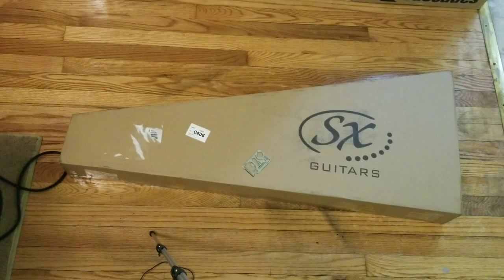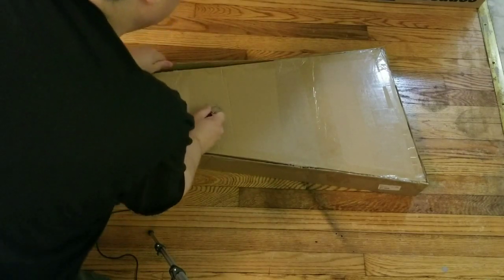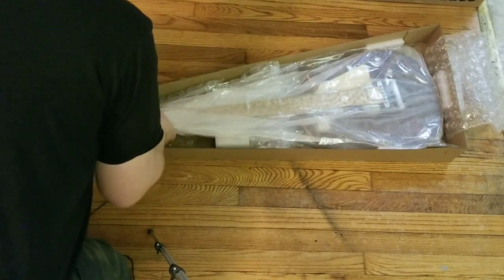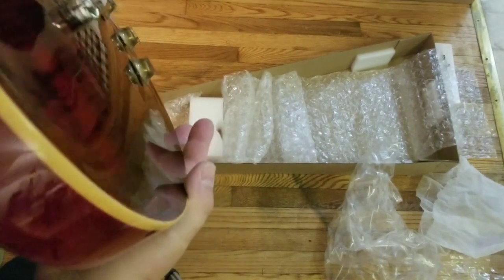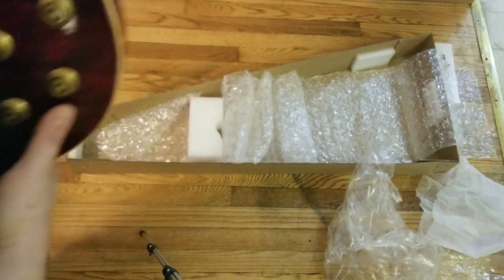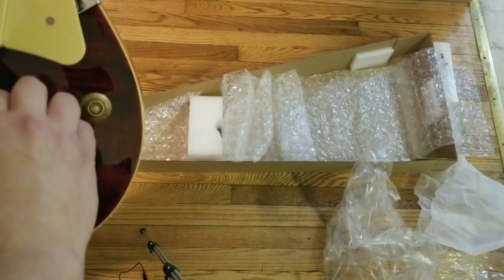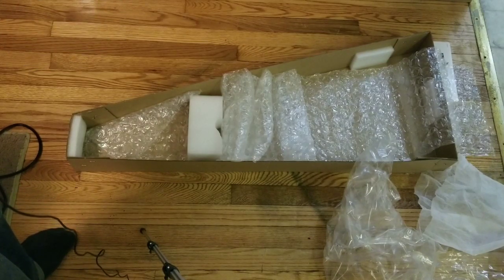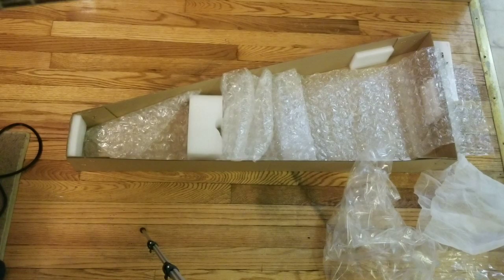Guitar unboxing- SX Callisto std+ twr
a little bit of a different video today. Didn't see any unboxings for SX guitars and I wasn't gonna put up another channel just for two videos. Another last video is coming about this guitar.